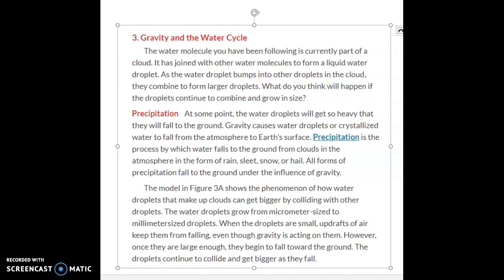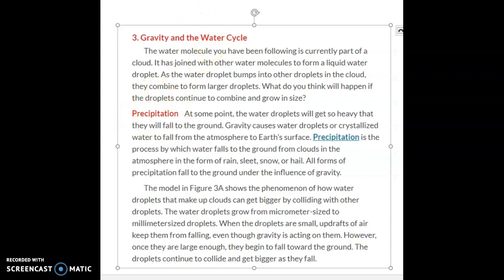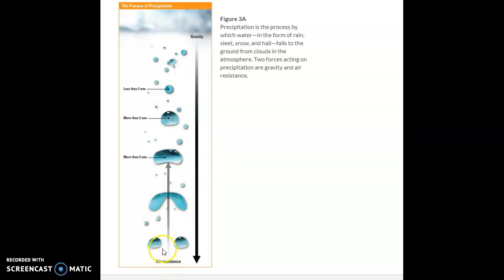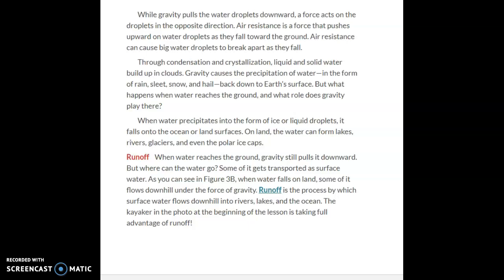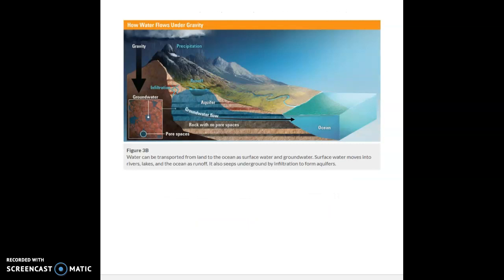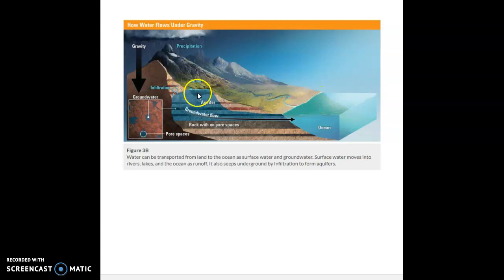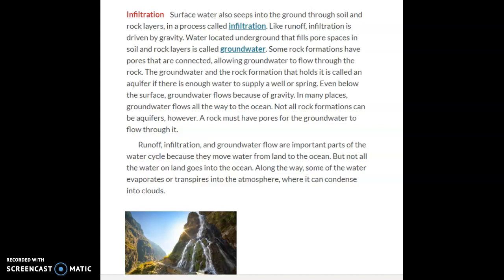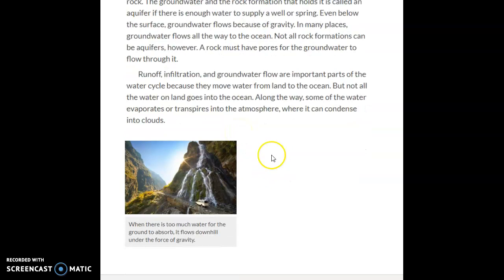Gravity & The Water Cycle